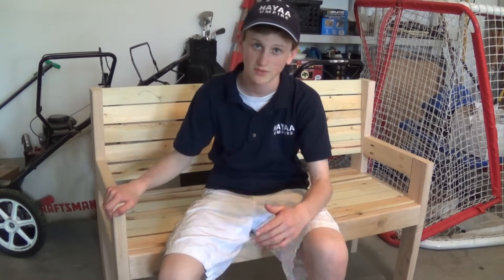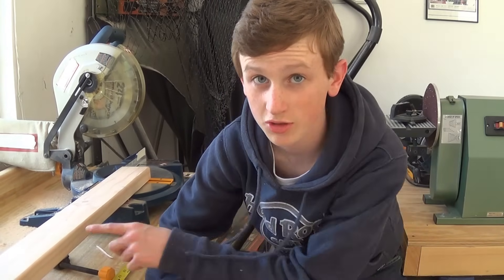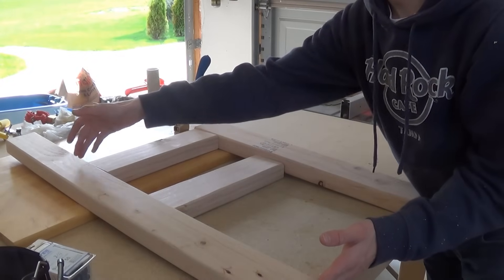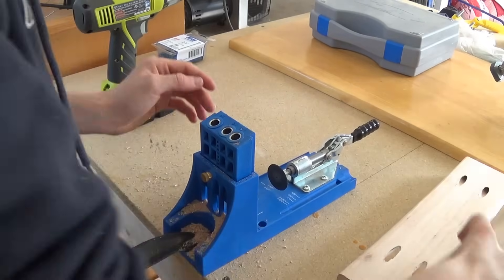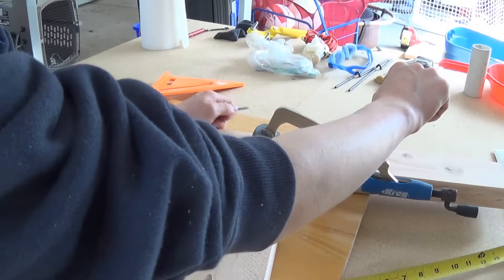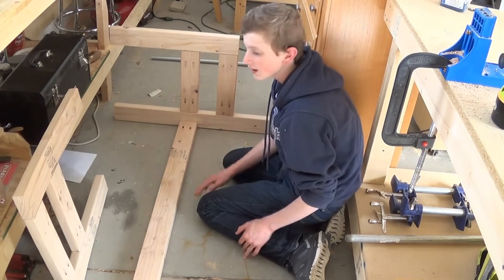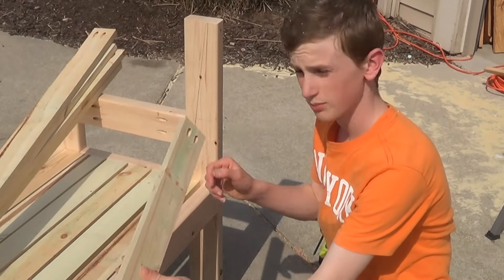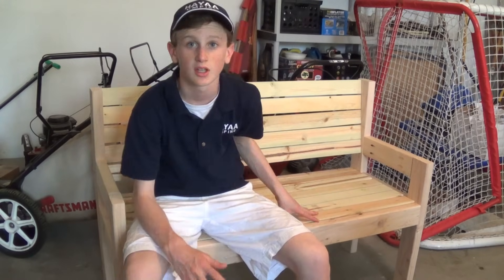Building a Garden Bench | Steve's Design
For More Information about this Project (Plans, Cutting Templates, SketchUp Models, etc.)